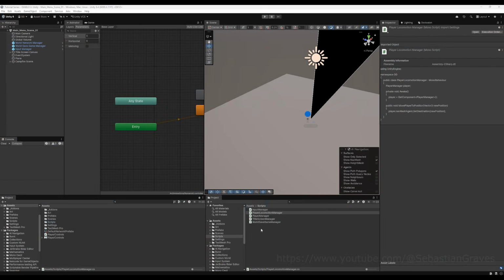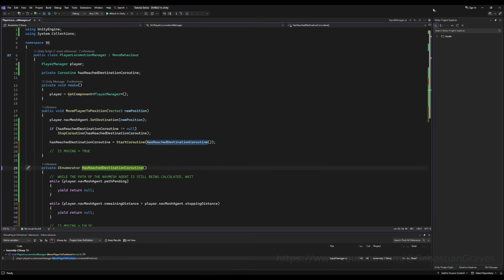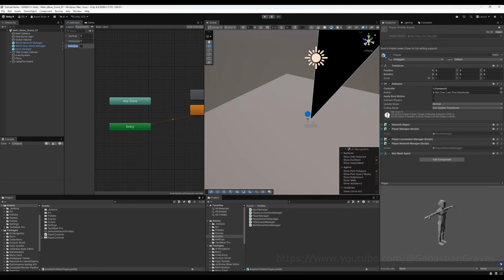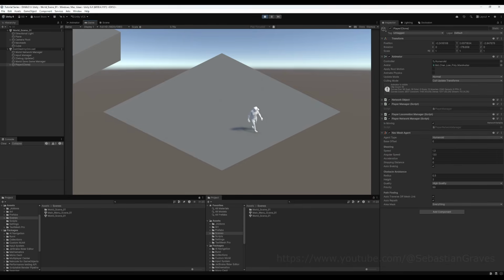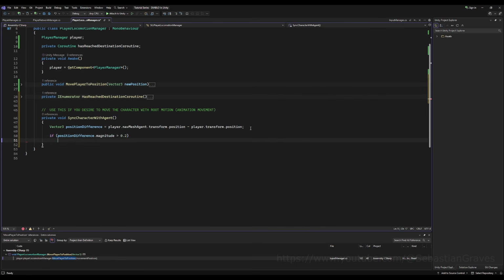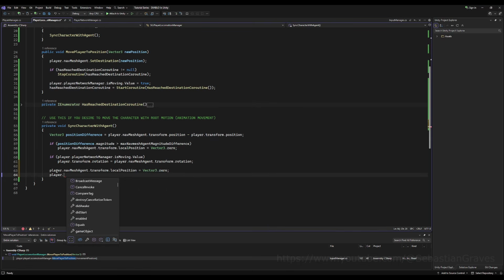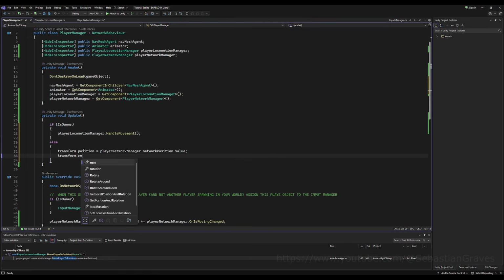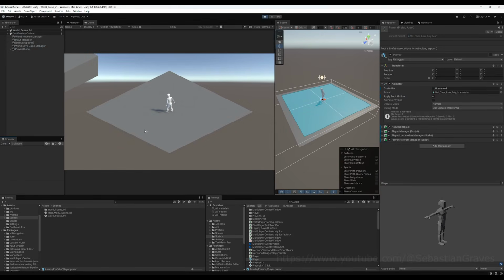CREATE DIABLO in UNITY ► EP. 4 Movement (Pt. 2)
In this video we create the functionality to sync movement animations with the navmesh agent's movement, as well as how to move the character with the root motion of the animations, whilst still guiding the characters path using the navmesh agent.